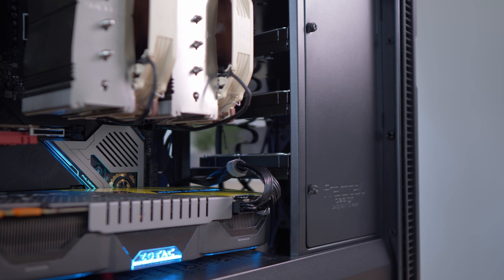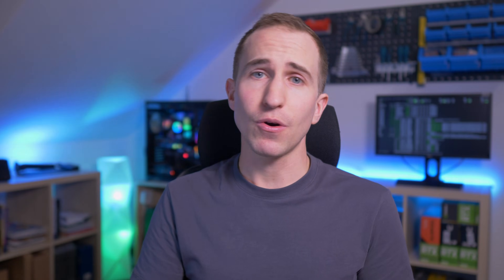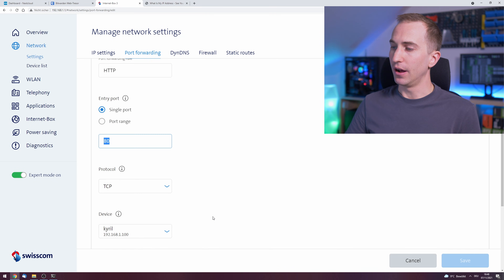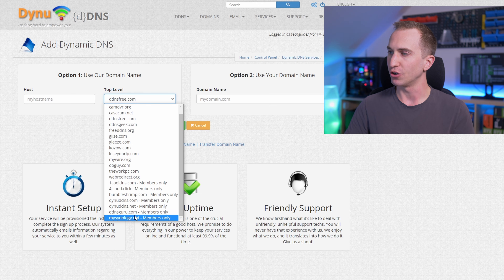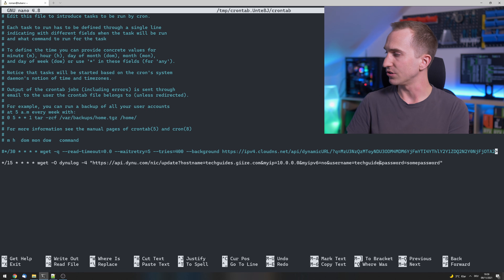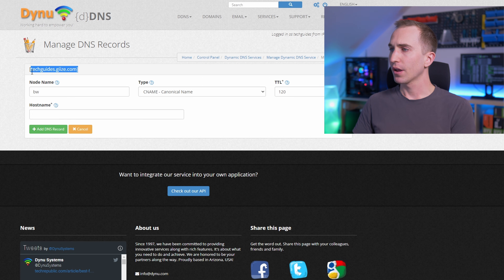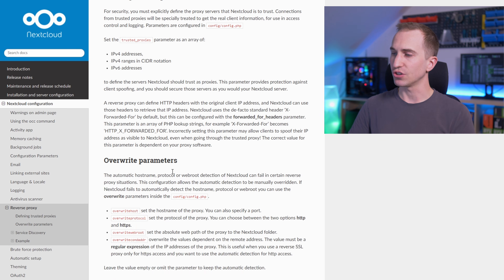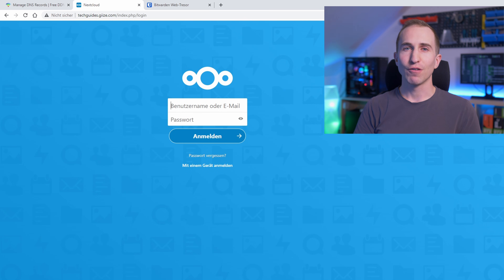Dynamic DNS (DDNS) for Free: Remote Access to Home Server with Dynu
This tutorial explains how to setup Dynamic DNS (DDNS) to remotely access your home server with a free domain name! you can access any devices in your home network from anywhere in the world.

This video is part of my ultimate home server tutorial video series!

Timestamps:
00:00 - Remote Access to Home Server with Dynu
00:36 - Local access to applications
01:03 - Dynamic DNS (DDNS) explained
02:21 - How to setup port forwarding to your server
04:43 - DDNS from router vs. service provider
05:42 - Setup DynDNS on Dynu
06:19 - Automatically update IP address
09:05 - Setup subdomains (CNAME Record)
10:04 - Configure Apache2 Reverse Proxy
12:30 - Fix connection issues with Nextcloud